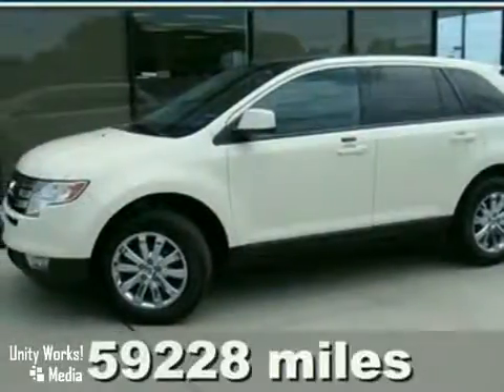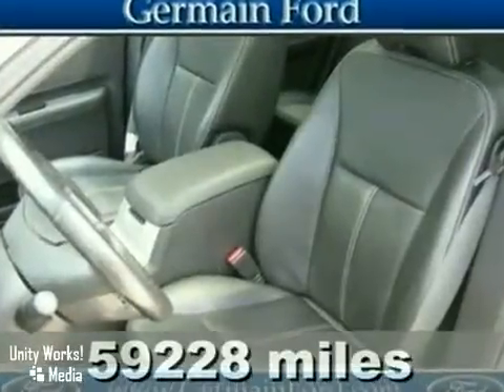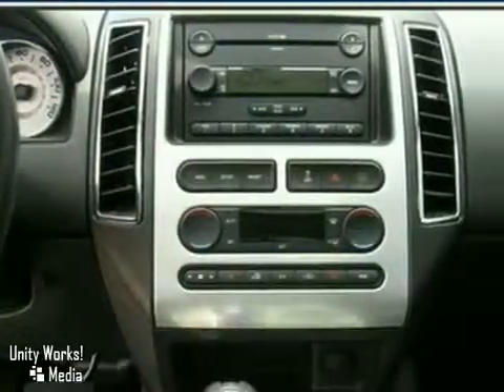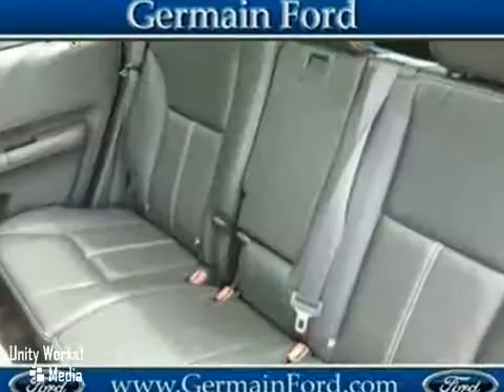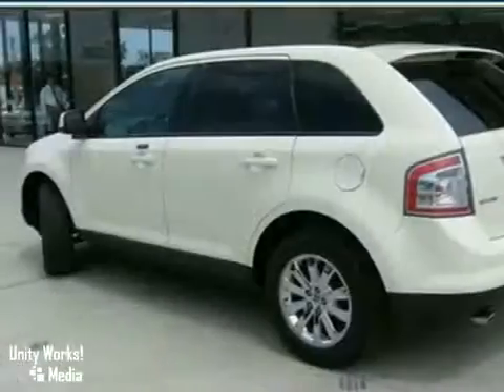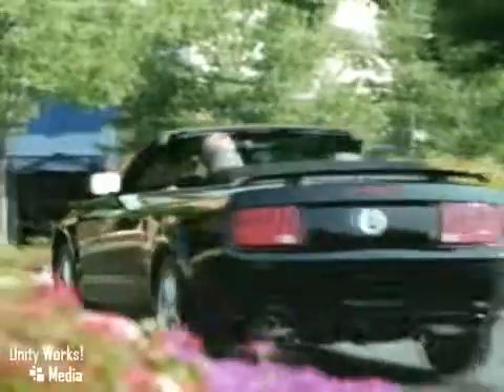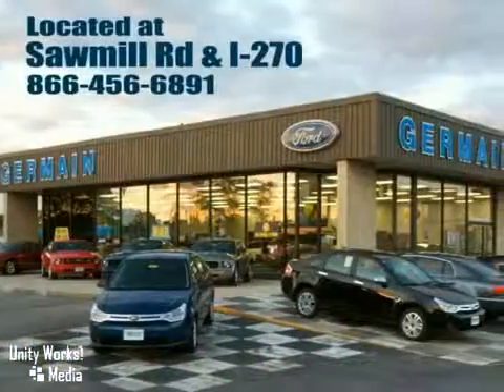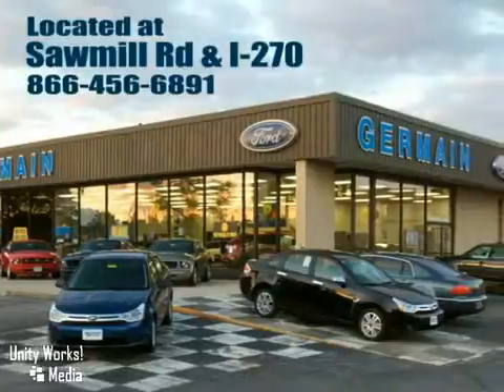2007 Ford Edge P3210 in Columbus, OH 43235 - SOLD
SOLD - If you are looking for real value on a great used car, Germain Ford in Columbus OH invites you to come in and test drive this 2007 Ford Edge, stock# P3210. We are conveniently located near Columbus, OH and known for our great selection, reliability and quality. Come take a look at this 2007 Ford Edge today.

7250 Sawmill Road
Columbus OH, 43235

You may not know that at Germain Ford we do not artificially inflate our Ford used car prices in the hopes of winning a "negotiating" contest with our customers! Instead, we offer Live Market Pricing on our Columbus OH used inventory, to give you the best price available at Germain Ford.